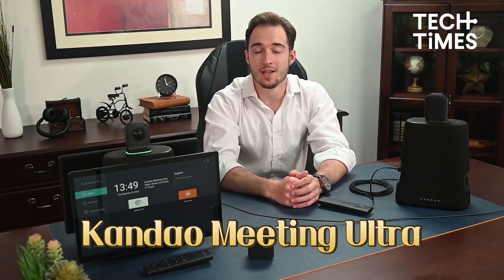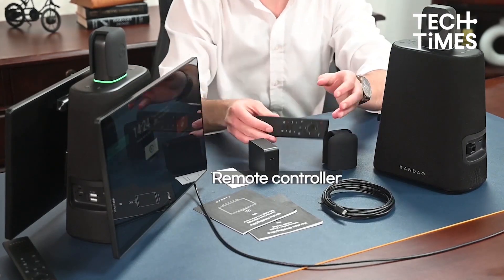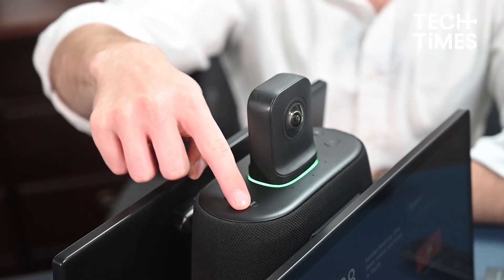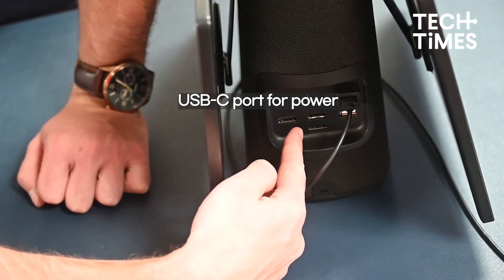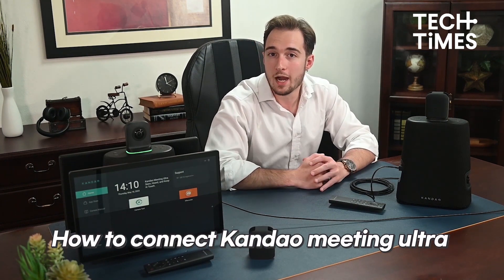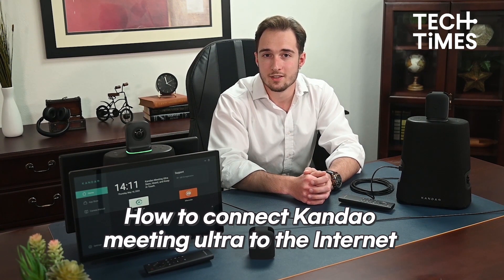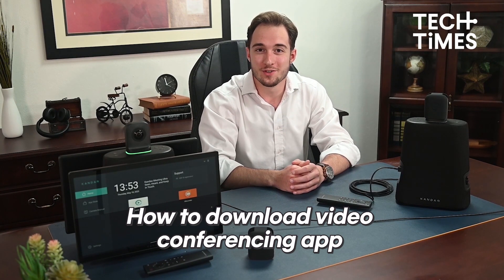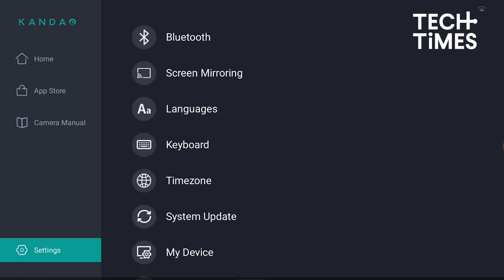Kandao Meeting Ultra: Experience the Future of Video Conferencing!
We are thrilled to introduce to you the Kandao Meeting Ultra, a game-changing solution for video conferencing. It's a 360° All-in-one AI Conference Device